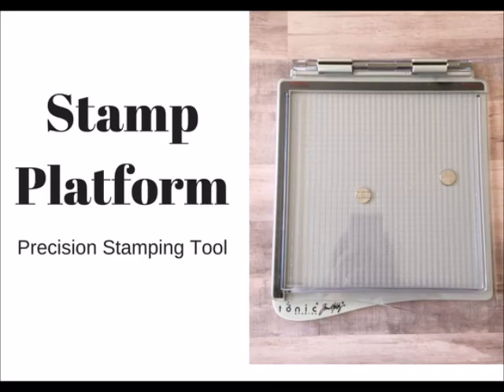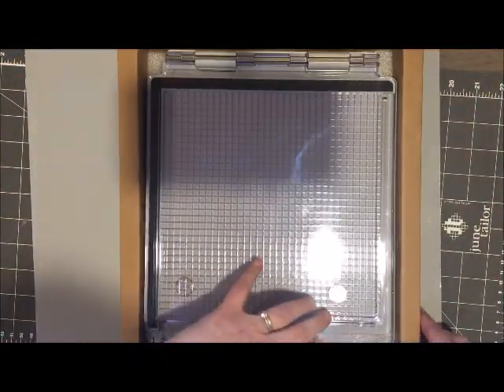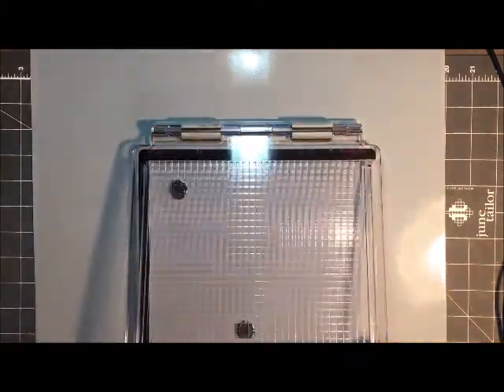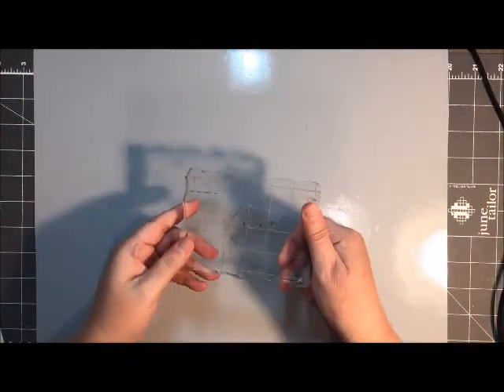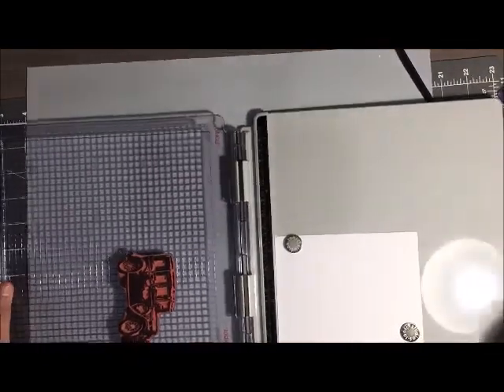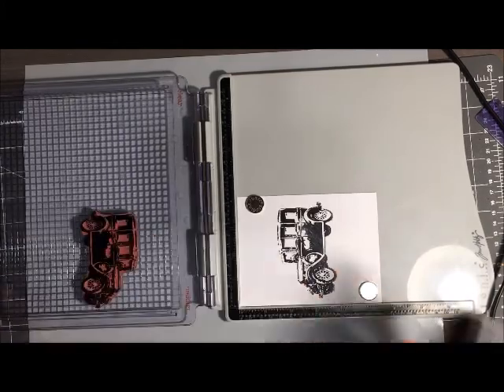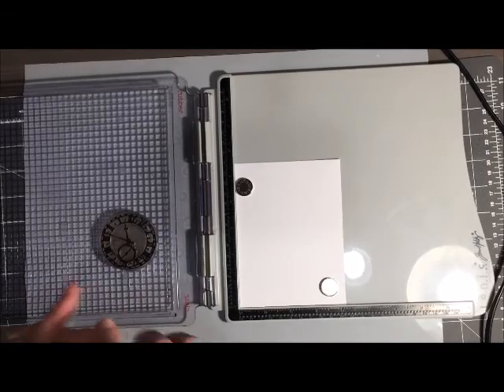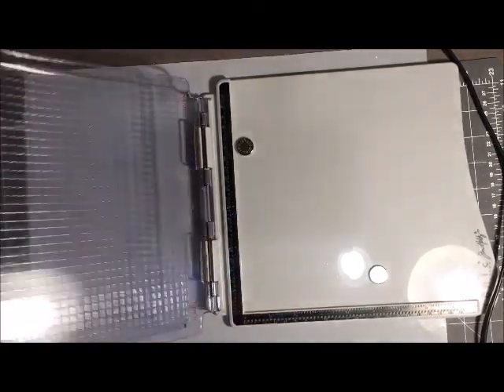Tim Holtz Stamp Platform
Sharing with you the new Stamp Platform from made by Tonic Studios for The Tim Holtz line.This tool was sent to me by the manufacturer for review  I will show features of the new tool and give you a basic demonstration on what it is and how it works.